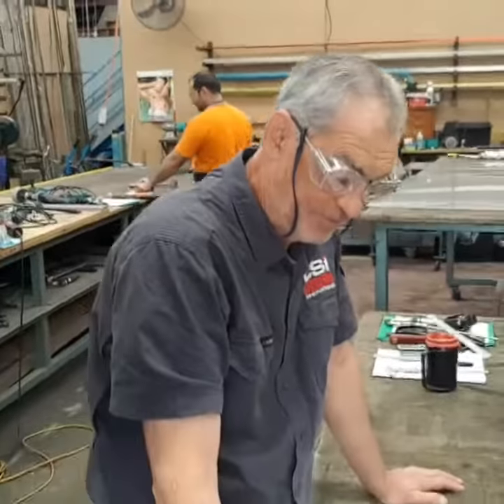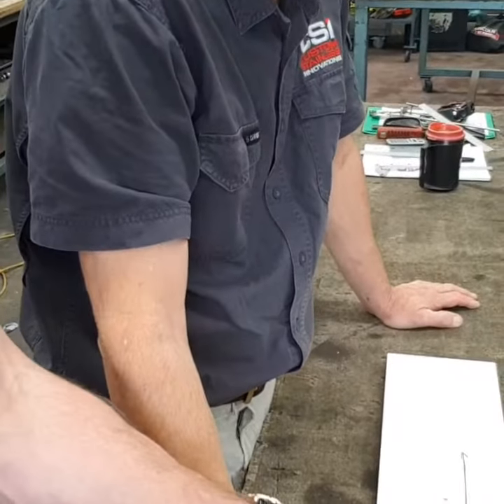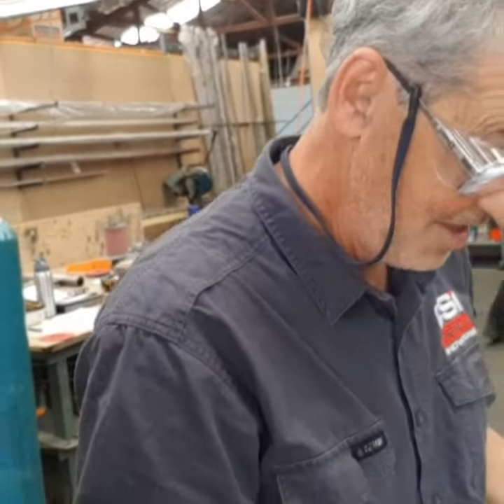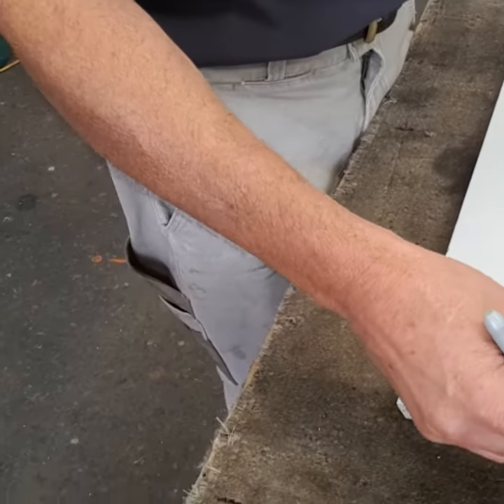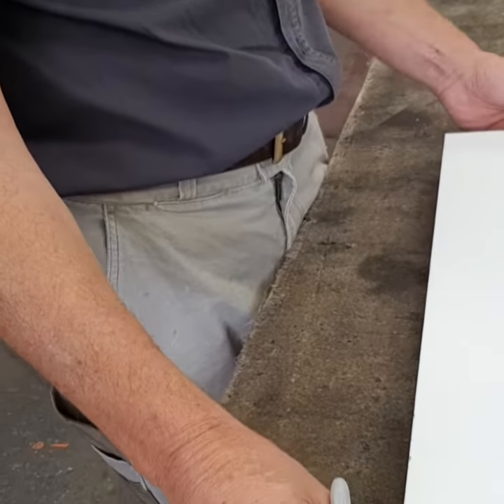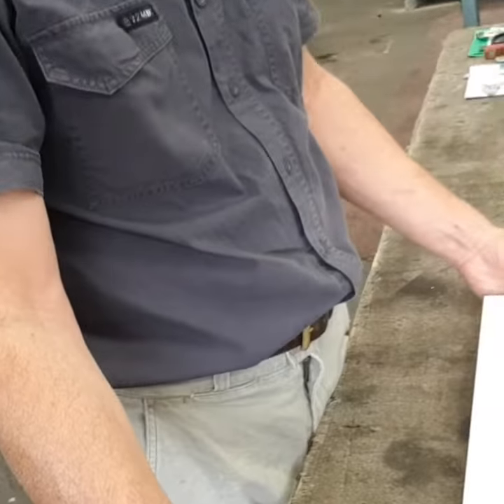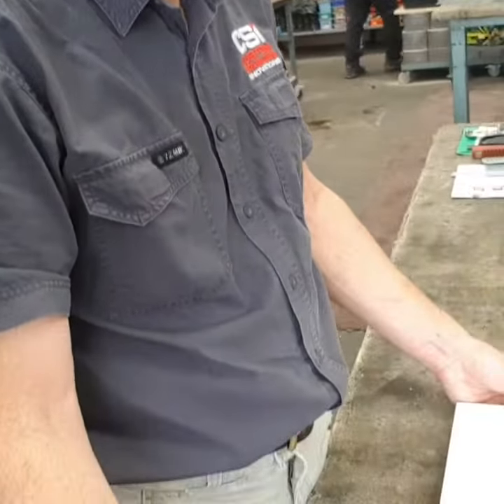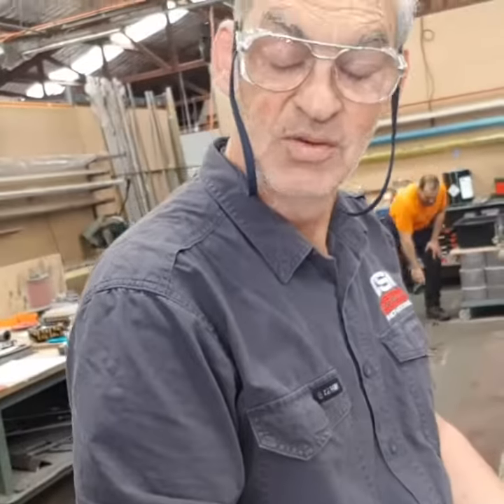How to install a new oven into an old kitchen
Have you purchased a new oven but it doesn't fit your existing space?? We can custom make a stainless steel drawer or frame to solve your problems!
Or see our Facebook page Smart Kitchen Facelifts. We are also on Insta! smart_kitchen_facelifts